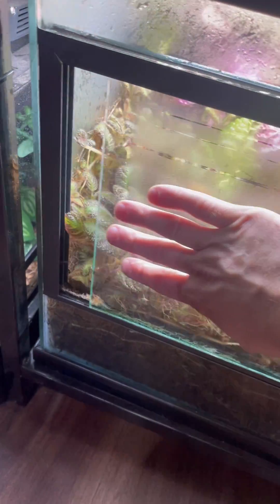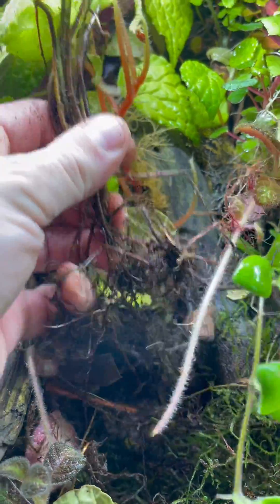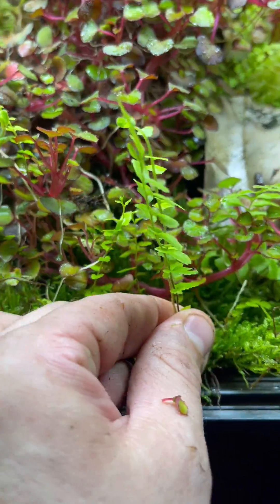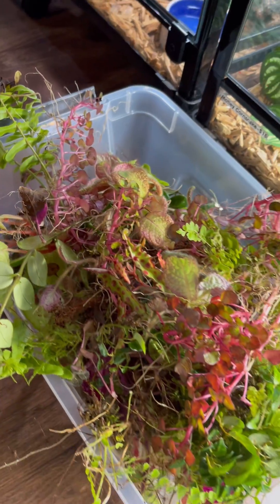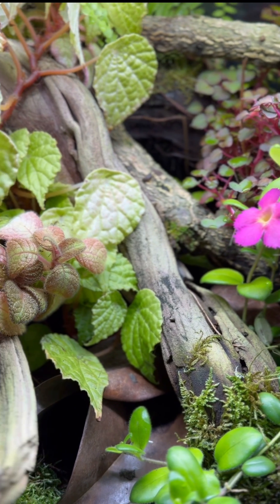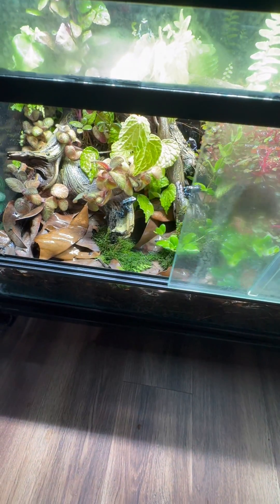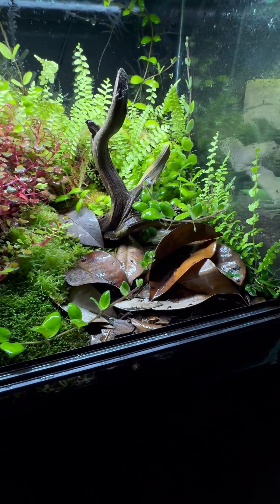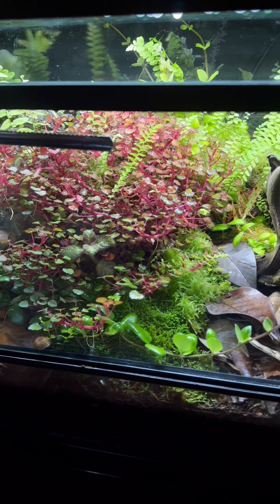How to Clean & Maintain Bioactive Enclosures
How I maintain and clean bioactive planted enclosures.